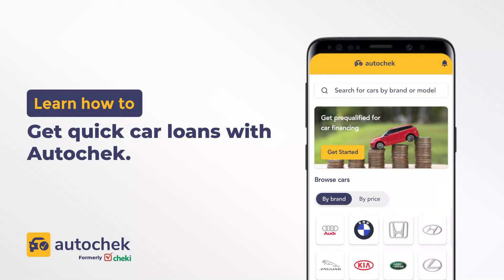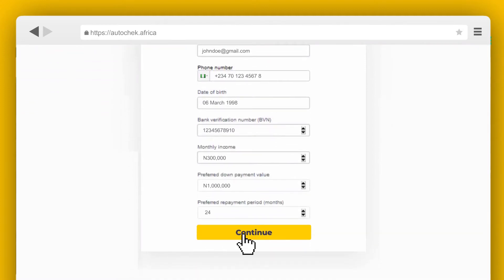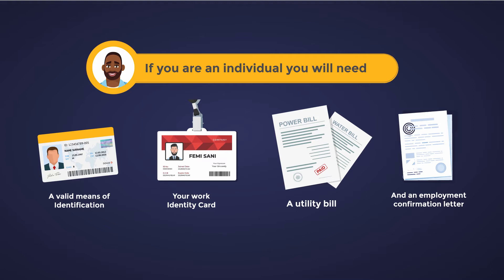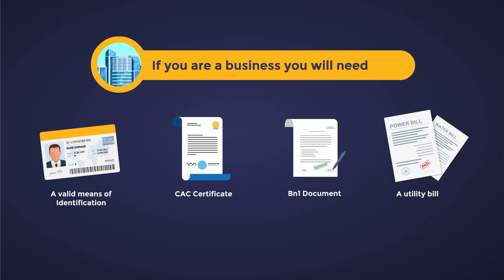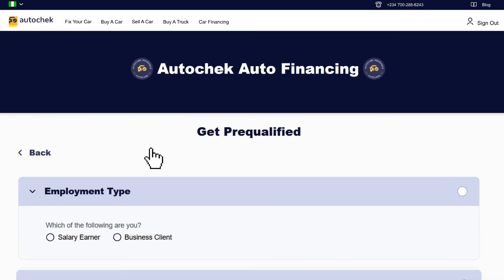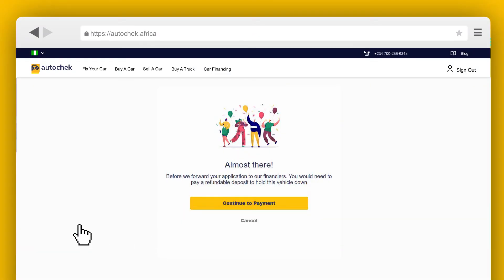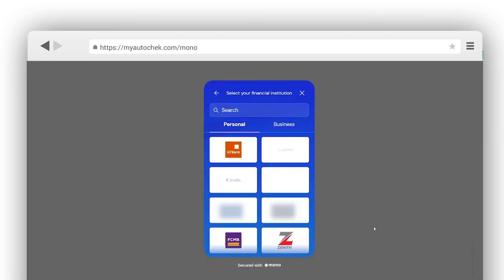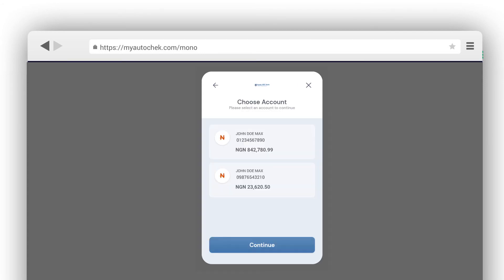How To Apply For A Car Loan With Autochek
Get quick access to car loans with Autochek!
to begin the application process.